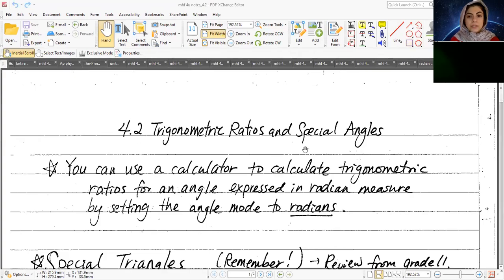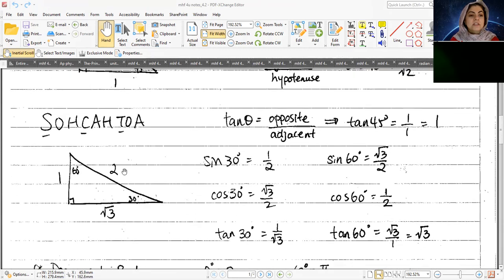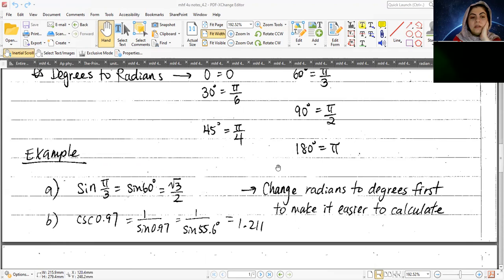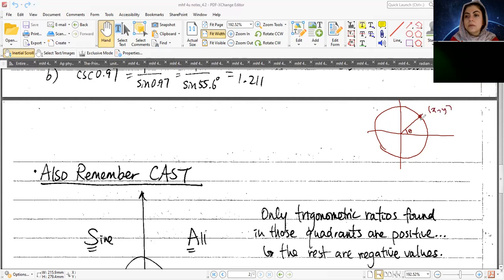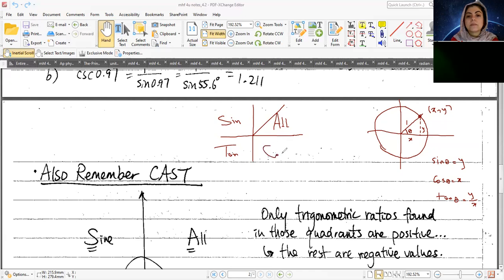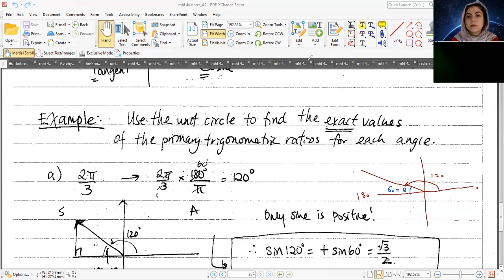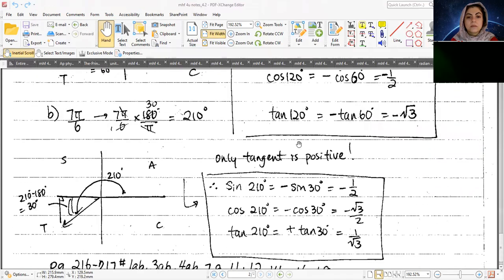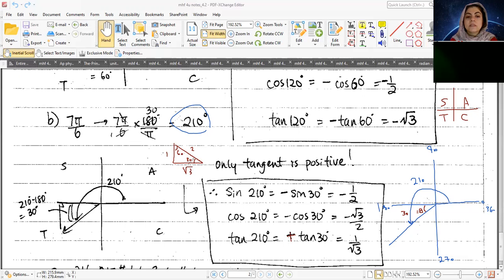4 2 lesson Trigonometric Ratios and special Angles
find the trigonometric for special angles and angles greater than 90 degree